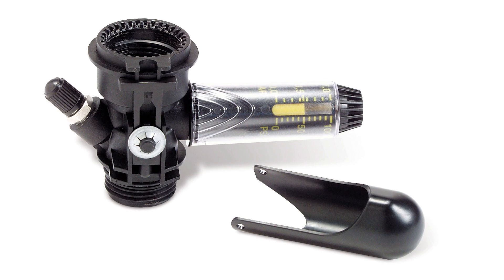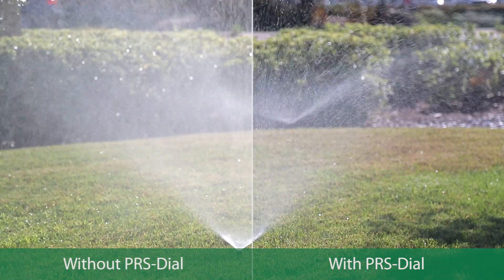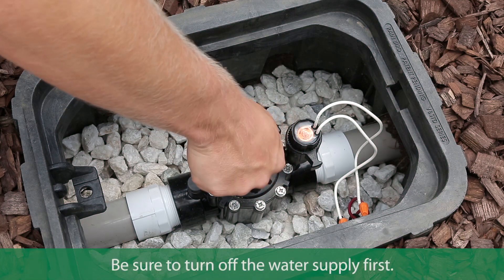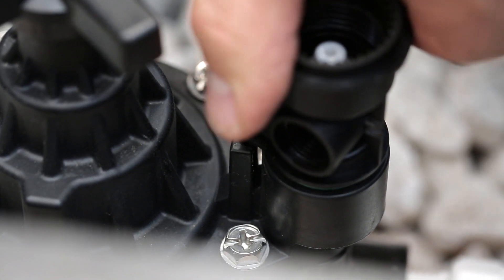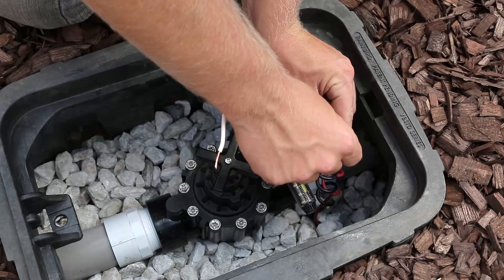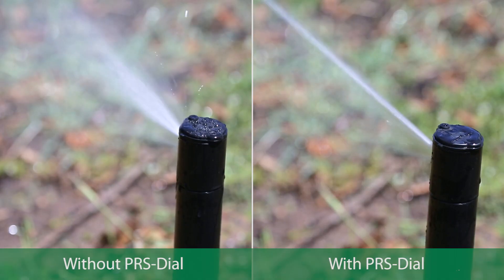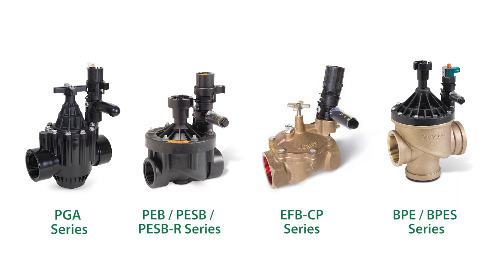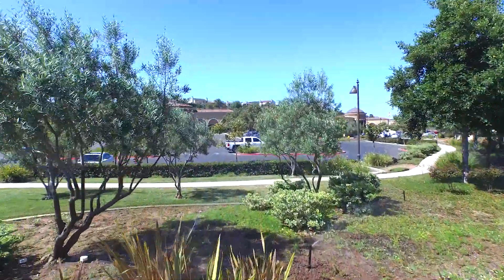Rain Bird PRS-Dial Pressure Regulator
The PRS-Dial is an excellent means of regulating outlet pressure at the valve regardless of incoming pressure fluctuations.The visible scale makes adjustment quick and easy.

The regulator fits all Rain Bird PGA, PEB, PESB, PESB-R, GB-R, EFB-CP-R, BPE and BPES series valves.